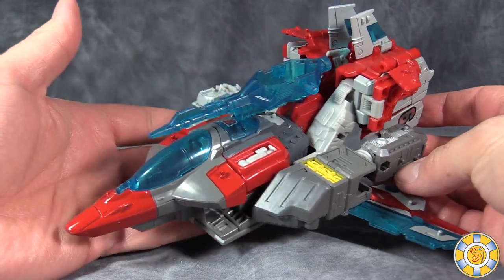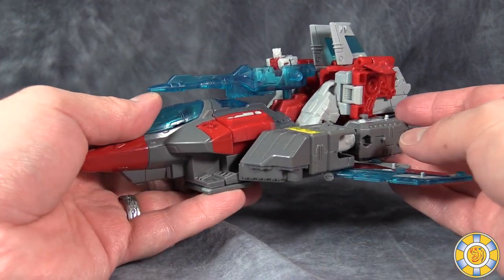Transformers Titans Return Voyager Broadside